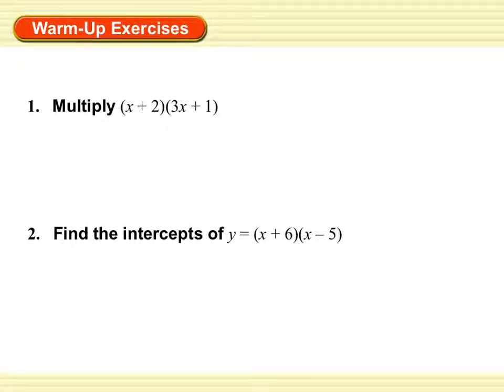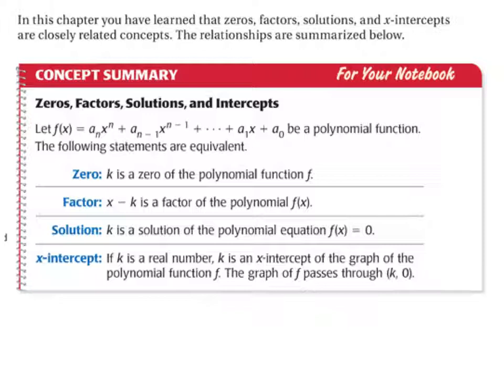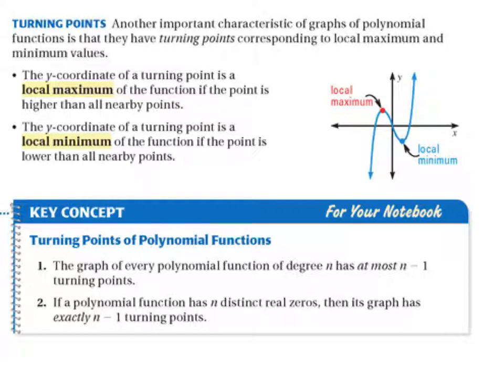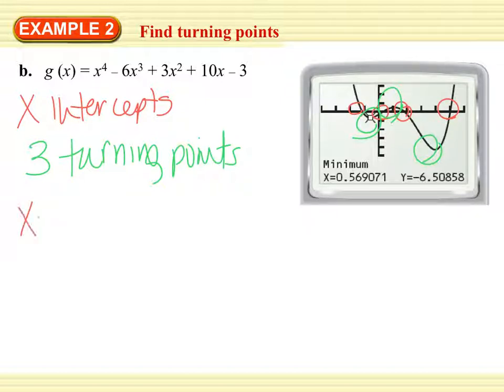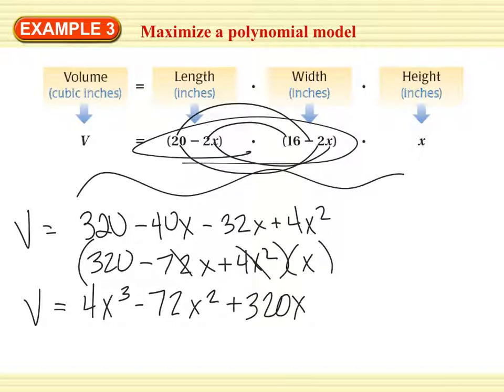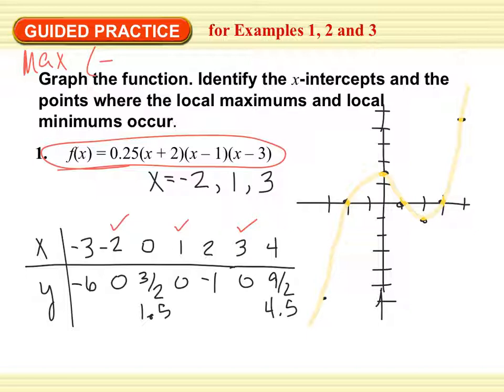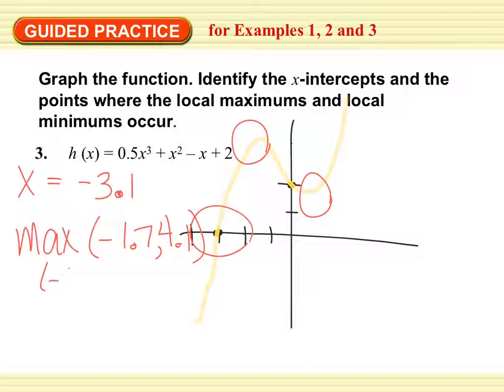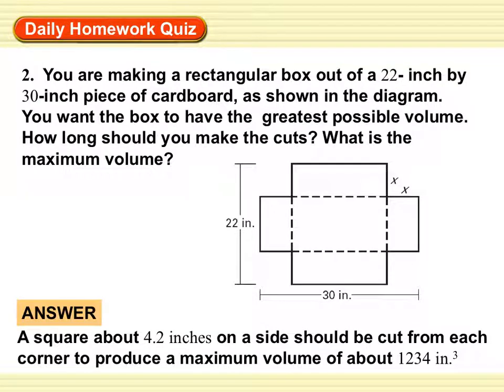2.8 analyze graphs of polynomial functions